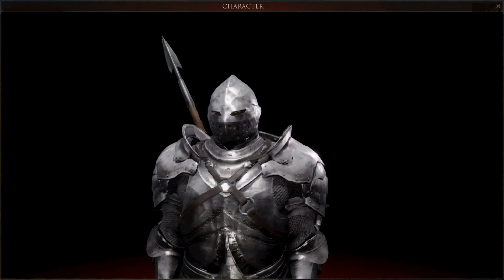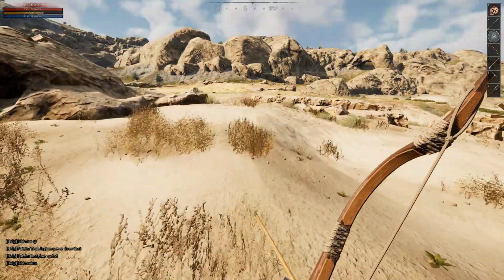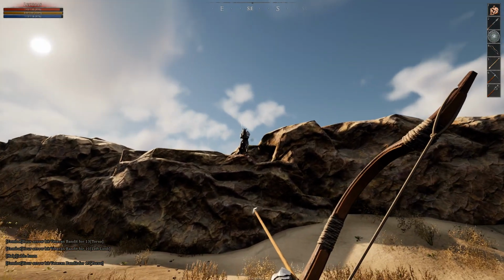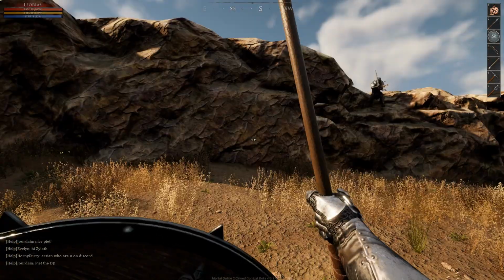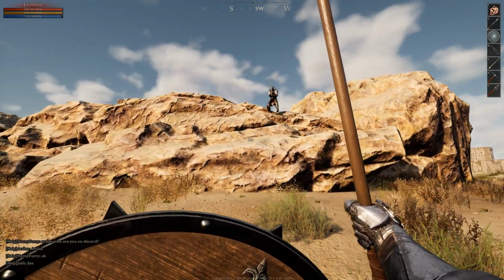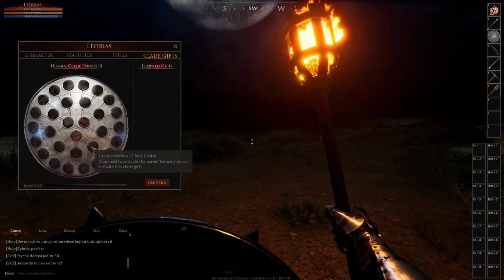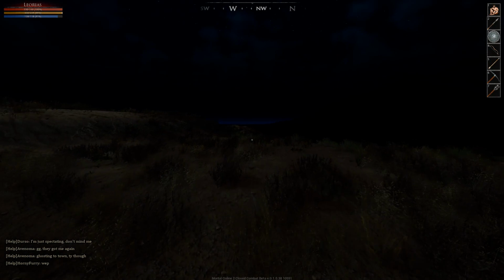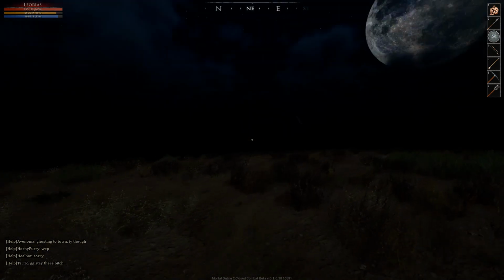S1, Ep24. The Improved Combat AI Seems Promising | Let's Play: Mortal Online 2 Beta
Several episodes back, I showcased my PVE experience for the first time, highlighting what I felt was lacklustre and broken combat AI behaviour at the time.

To Star Vault's credit, they have fixed a number of pathing issues since then. In this video I will take a look at the improved AI, which seems promising.

Timestamps:
00:00 - For Your Viewing Pleasure
01:26 - The Materials Used in Crafting Affect More Than the Stats
06:16 - Hopefully the Bandits Won’t Get Stuck Again Like Last Time
13:28 - My Thoughts on the New Dark Nights
15:53 - For Some Players, the Night Will Be Their Greatest Ally

Mortal Online 2 is the long-awaited sequel to Star Vault’s long-running first-person sandbox MMORPG. Explore a massive open sandbox world and choose your own path, but be aware, danger lurks around every corner in this full PvP full loot world.

At the time of this video, the game version was 0.1.0.38
You can find out more about Mortal Online at the game's official